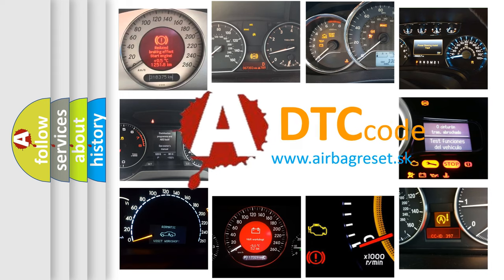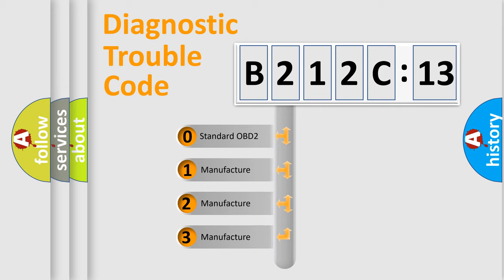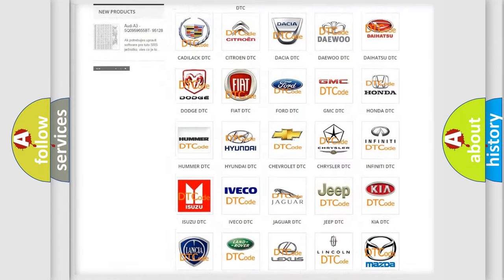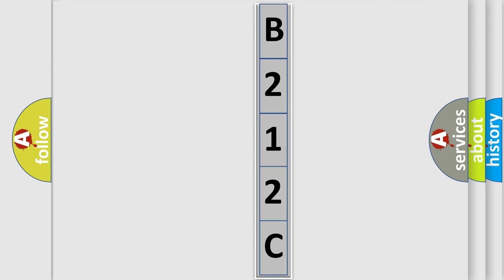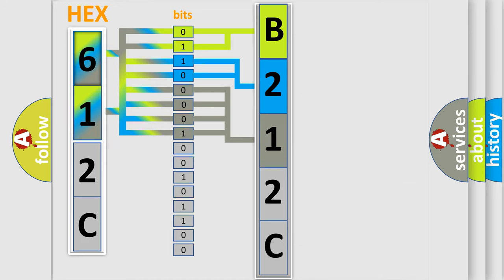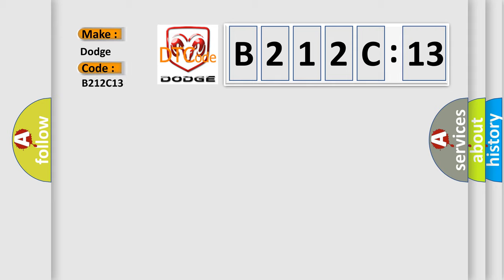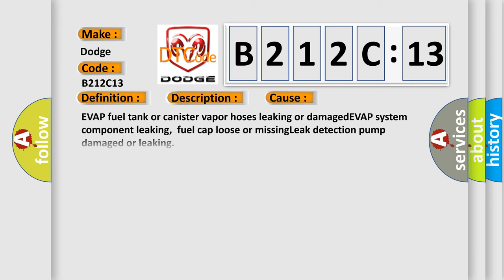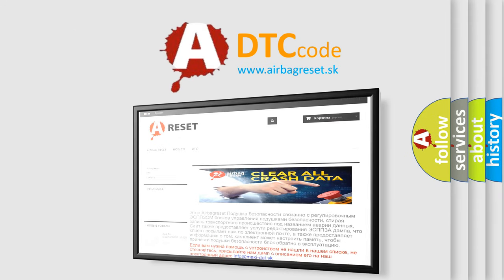DTC Dodge B212C-13 Short Explanation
Contents:
0:21 Basic DTC analysis according to OBD2 protocol standard.
1:48 Insight into programming
2:58 A diagnostically understandable description of the Diagnostic Trouble Code
3:05 Basic error definition

Make:
Dodge
Code:
B212C 13
Definition:
EVAP Small Leak (0.020") Detected
Description:
ECT Sensor from 40-90ºF and within 10ºF of BTS Sensor at startup,Fuel Level from 15-85%,engine started,EVAP leak test enabled,and the PCM detected a leak greater than 0.020 but less than 0.040" somewhere in the EVAP system.
Cause:
EVAP fuel tank or canister vapor hoses leaking or damagedEVAP system component leaking,fuel cap loose or missingLeak detection pump damaged or leaking
Failure Type:
Circuit Open